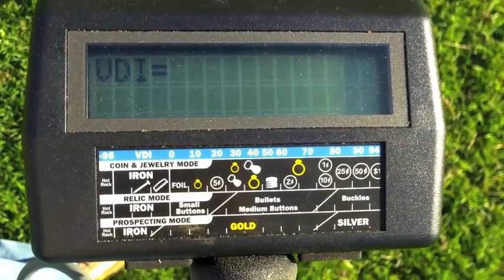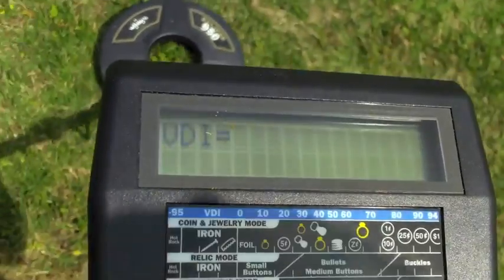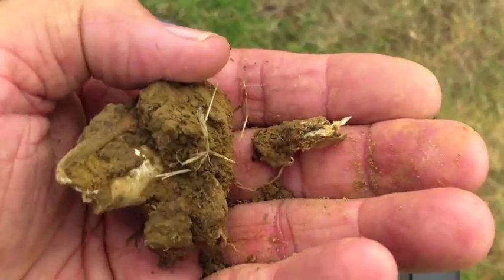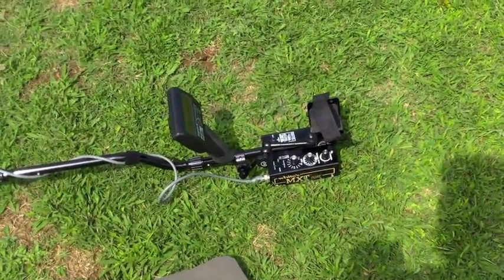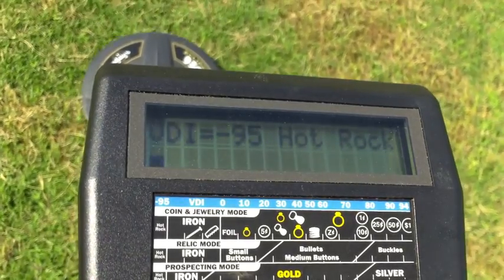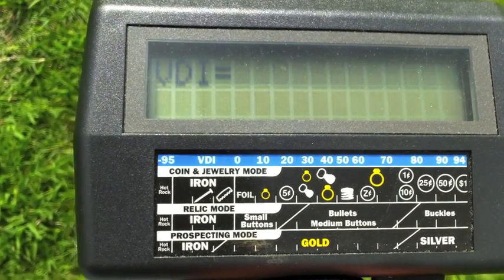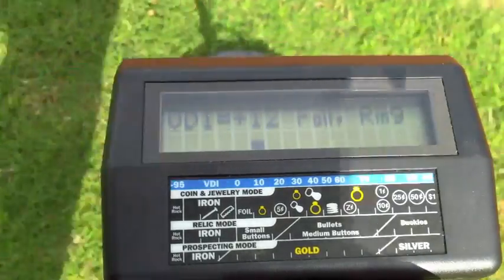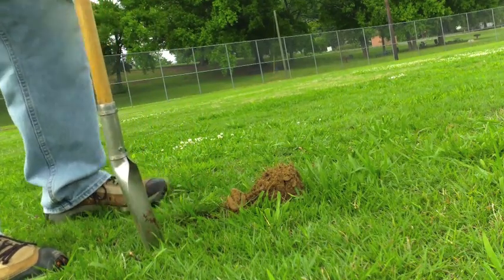Tot Lot Ball Park some interesting finds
Trying some new places for me and with the holiday this weekend it was time to try. I stayed busy swinging.